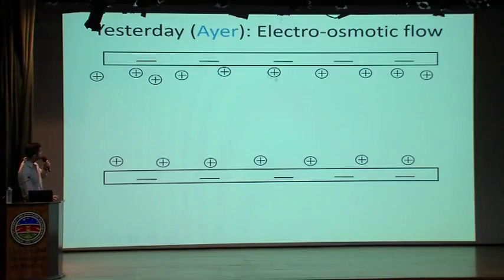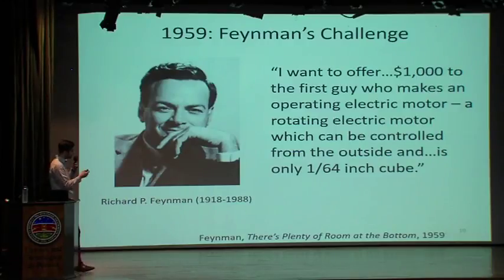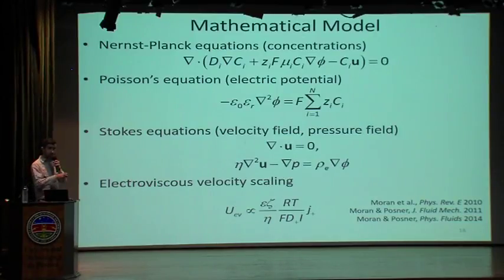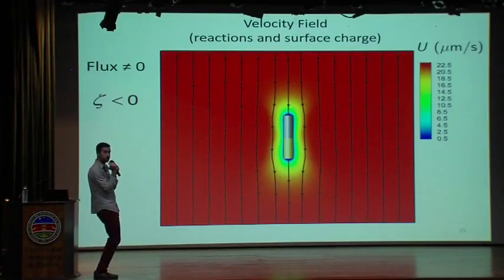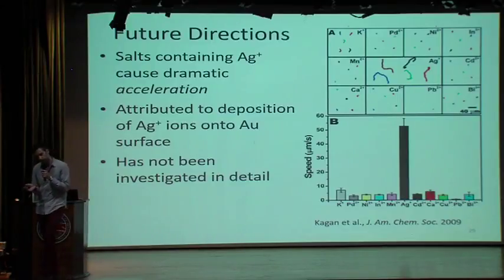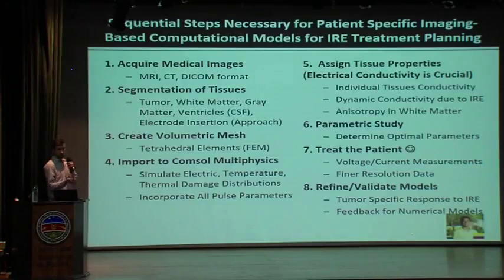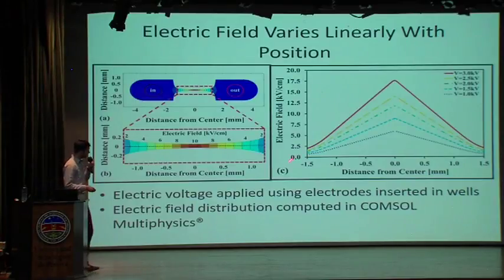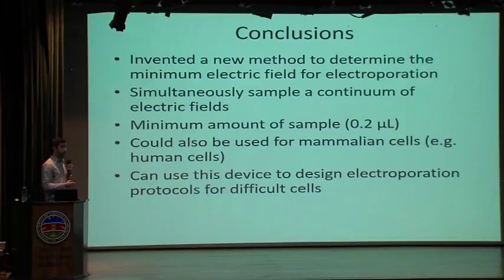Fundamentals of fluid mechanics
Conference about the fundamentals of fluid mechanics and its application to fluid dynamics and microfluidics